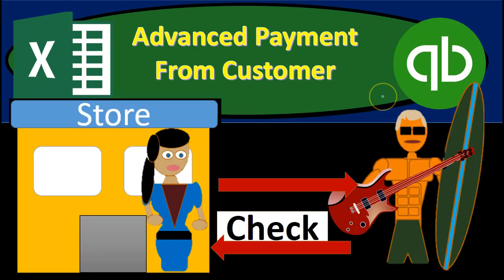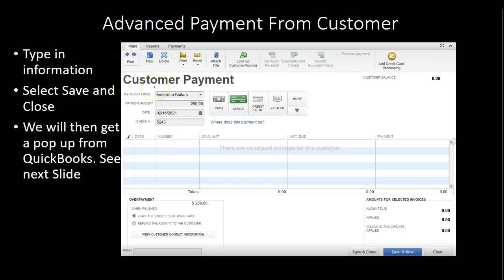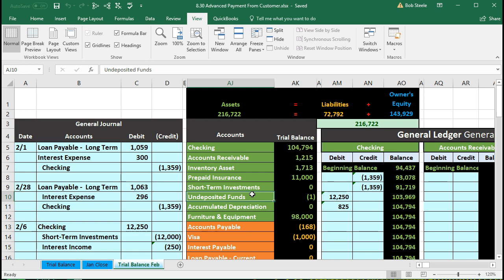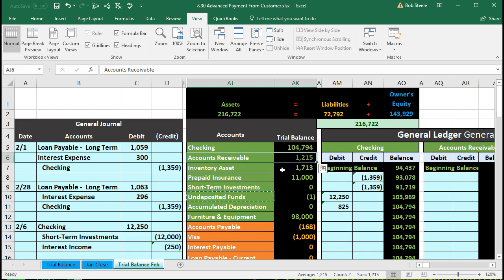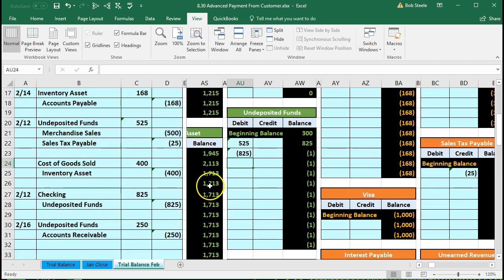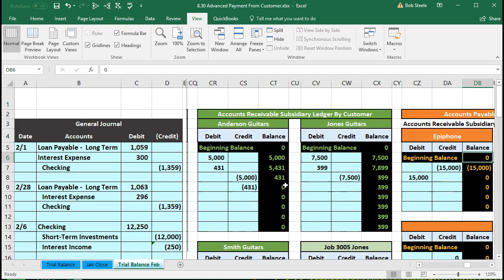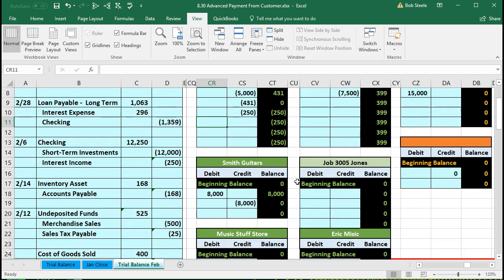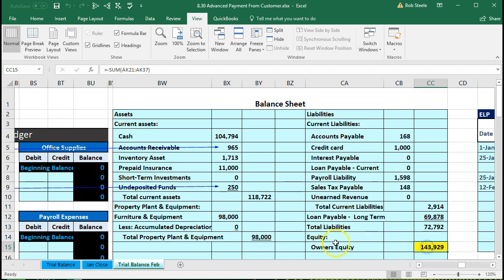8.30 Advanced Payment From Customer u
We will record the financial transaction related to advanced payment from customer into a comprehensive accounting Excel problems. We will first take a quick look at QuickBooks and then record the transaction into Excel. For more information about QuickBooks see our QuickBooks 2018 course.